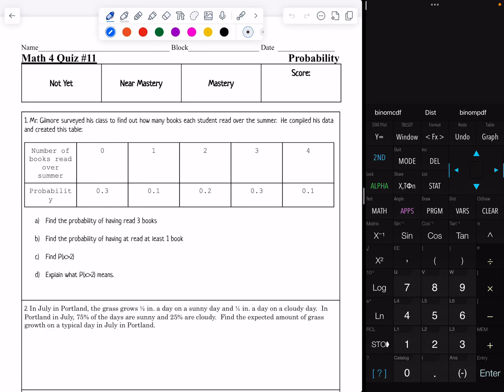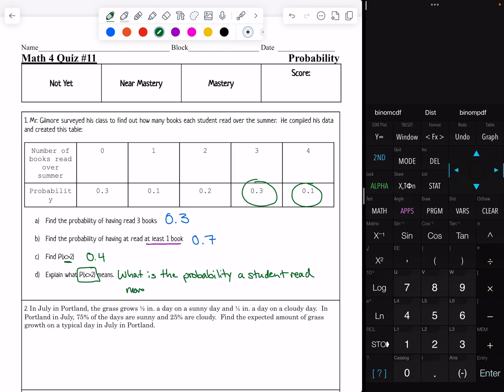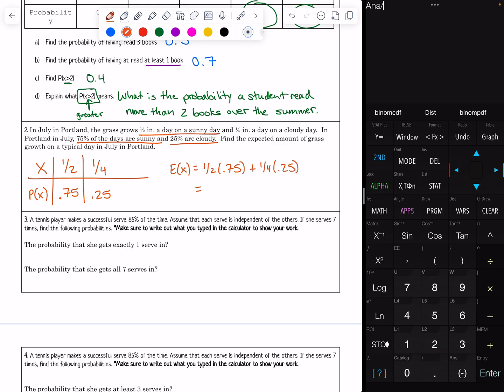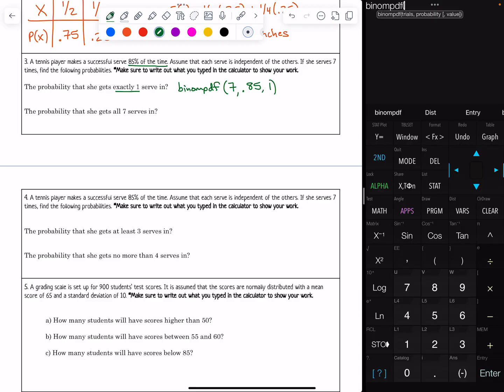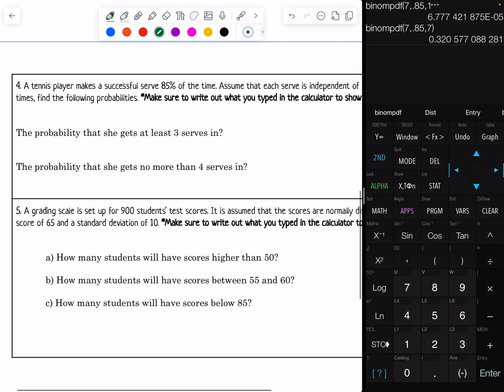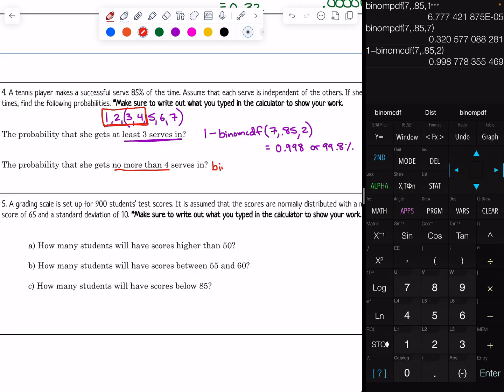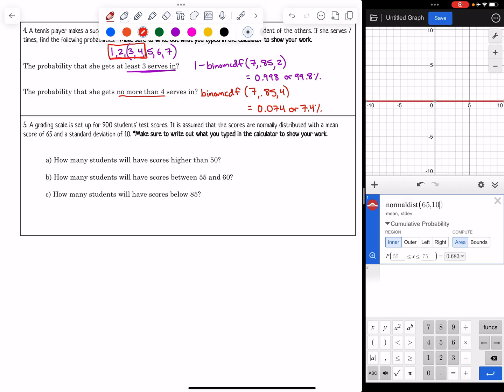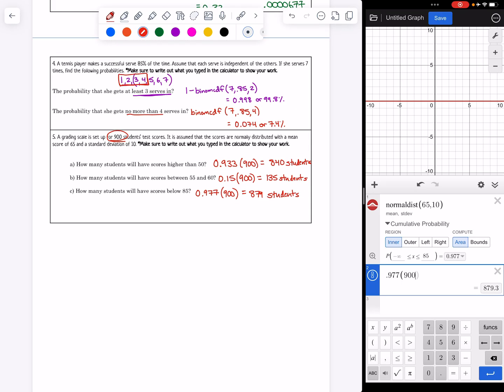F25 M4 Quiz 11